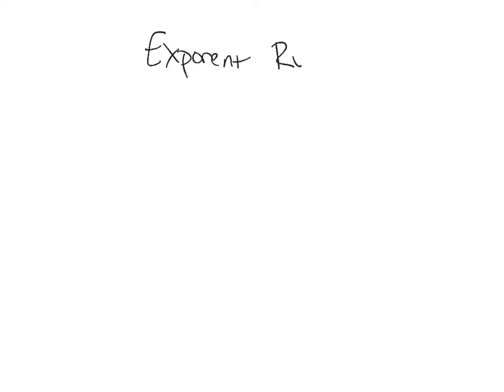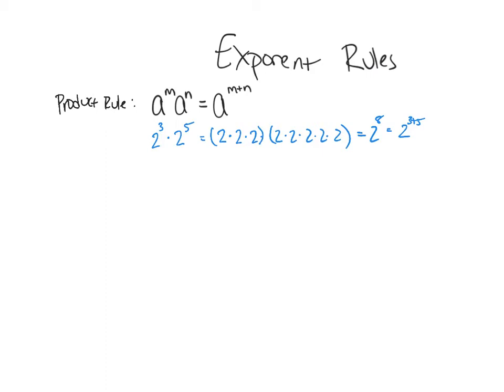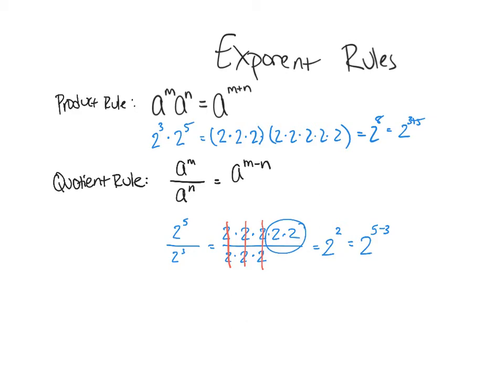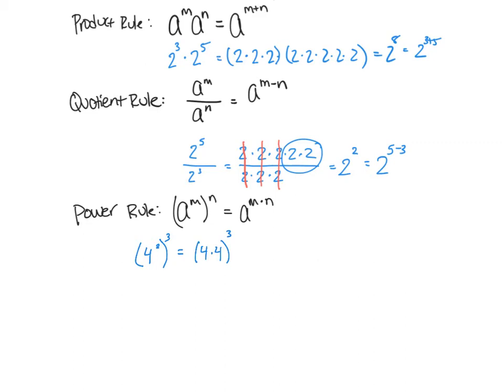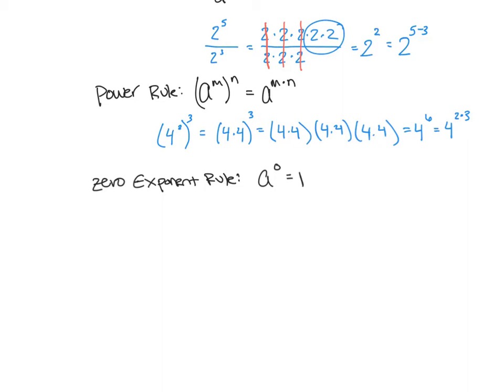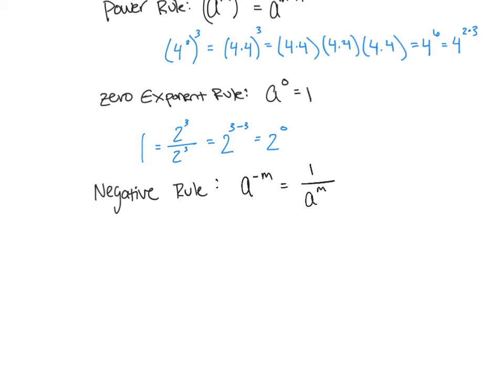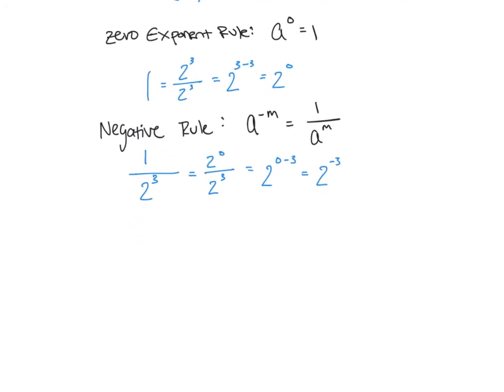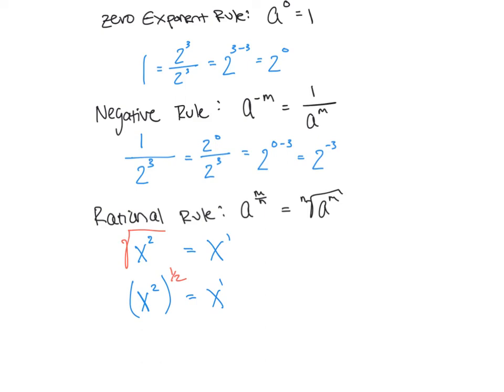Exponent Rules Explanation